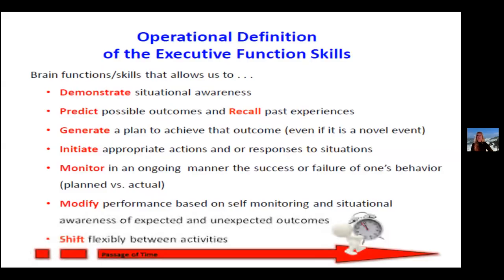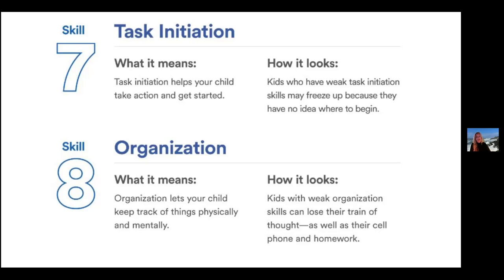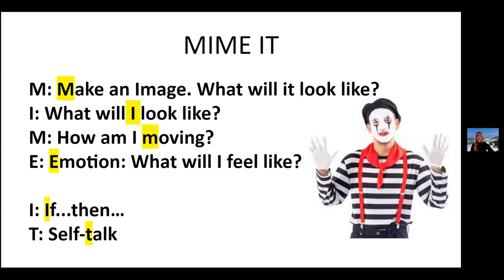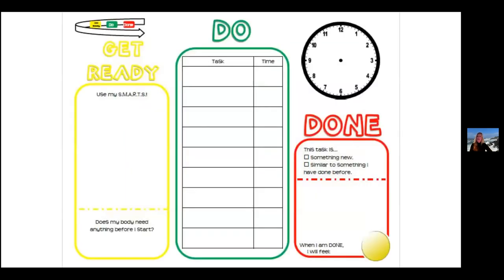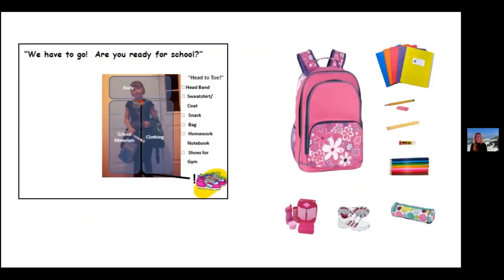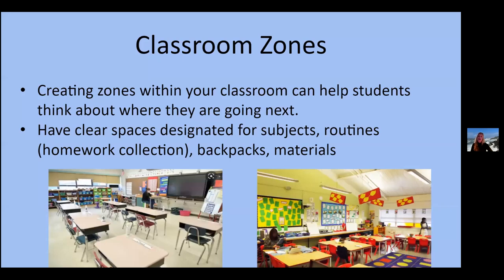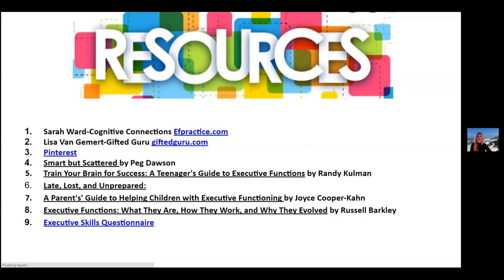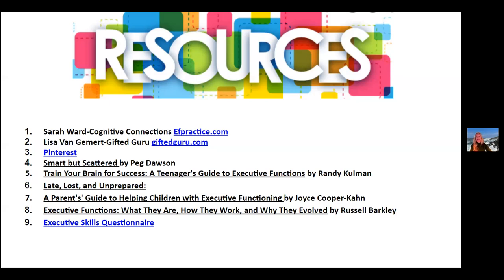Conversations with CAGT - Diana Caldeira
As the current Gifted and Talented Resource Coordinator for Jefferson County Schools in Colorado, Diana Caldeira works with her team to ensure that programming, identification and professional learning are geared toward student success at all levels. At the state level, Diana is the immediate past president of the Colorado Association for Gifted and Talented (CAGT). She holds an administrative license, a teaching credential and is GT endorsed.

Executive Function: Through Their Eyes
Join this presentation to support students in building their executive functioning skills. Diana will share both classroom and home resources. These easy to use tools help build the habits necessary to be successful in life.